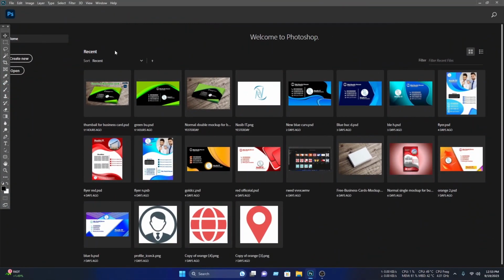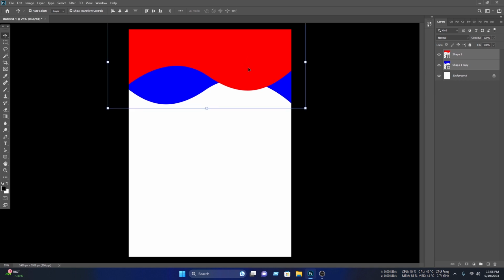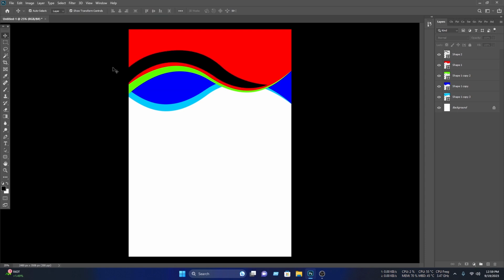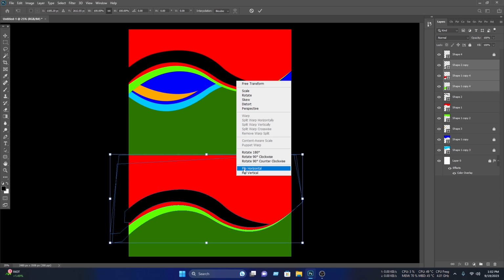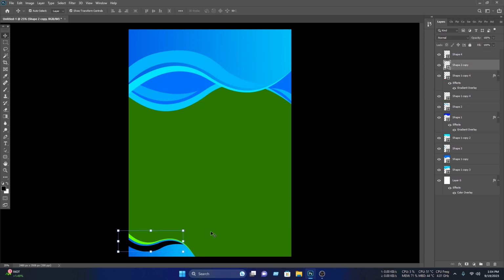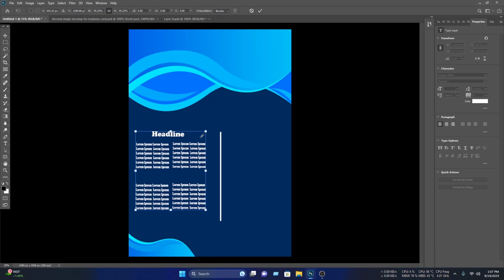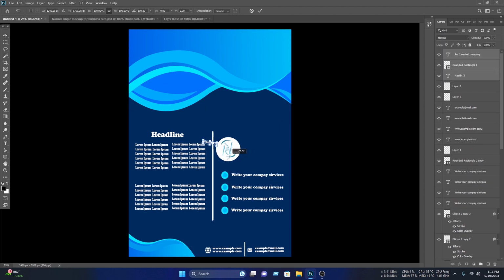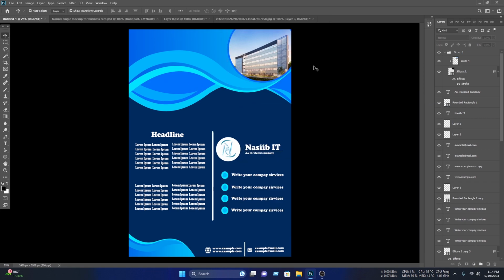Create a wonderful flyer easily // flyer design in photoshop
In this video "I will show you "Create a wonderful flyer easily // flyer design in photoshop". !

Title: Create a wonderful flyer easily // flyer design in photoshop